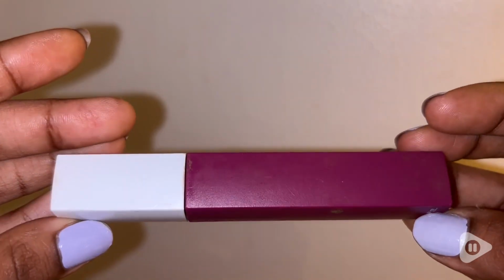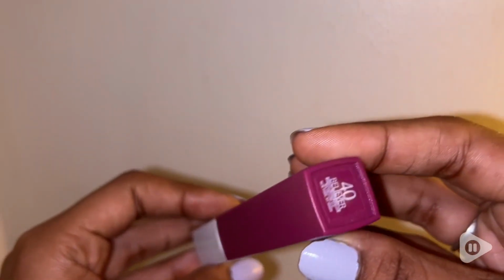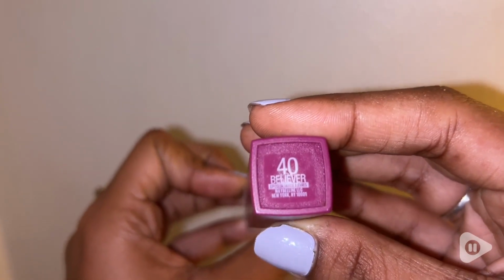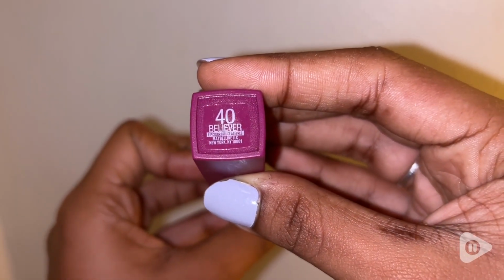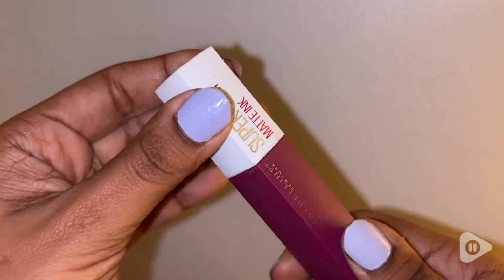Maybelline Super Stay Matte Lipstick | Our Point Of View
Maybelline Super Stay Matte Lipstick

Perfectly Matte: Achieving a flawless, color-intense matte finish is just a swipe away with Maybelline Super Stay Matte Ink liquid matte lipstick. Get up to 16 hours of wear with this liquid lipstick in shade Believer for a deep plum lip color
Iconic Longwear Formula: The long lasting formula of this highly pigmented liquid lipstick gives you super saturated color in a smudge-free, matte finish. Color locks in, feels and looks fresh all day, with no transfer
Sculpt With Precision: Get effortless, smooth application every time with the unique arrow applicator. This matte lipstick glides on easily for comfortable all-day wear. Removes easily with Maybelline Super Stay Eraser lipstick remover
Create any look with Maybelline; foundation, BB creams, concealers, and setting powders for the perfect canvas, eye shadows, mascara, brow pencils, and eyeliners for any eye look and lip products, from showstopping lipstick to plumping lip gloss